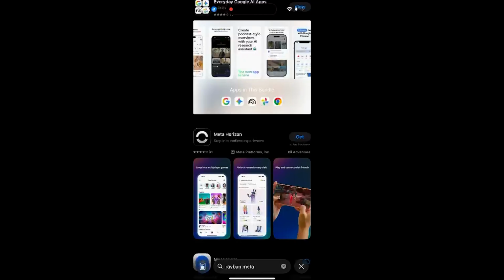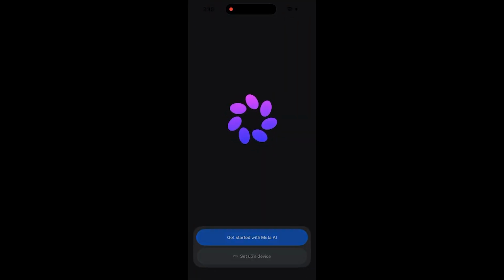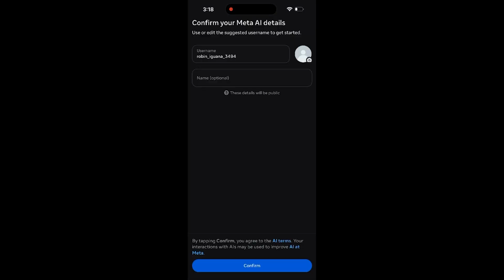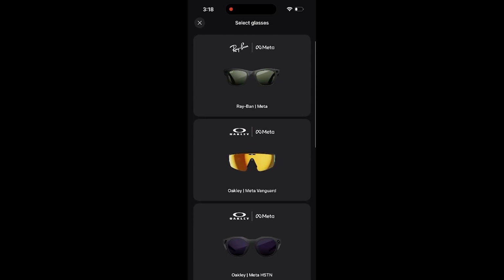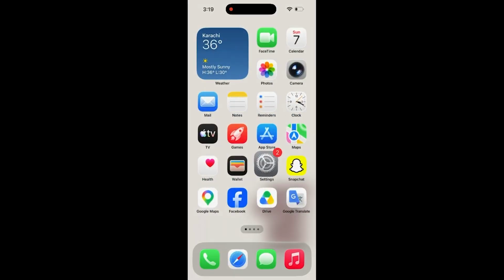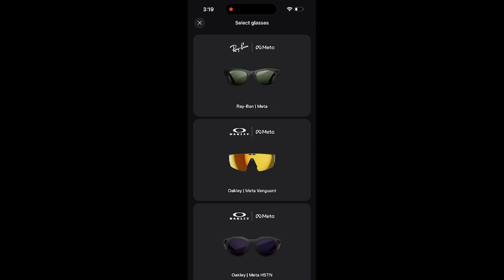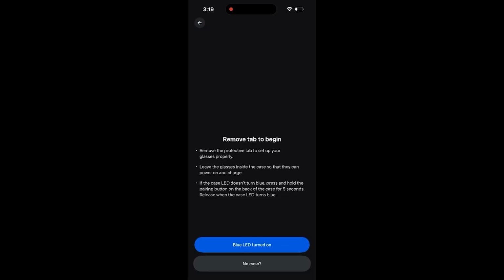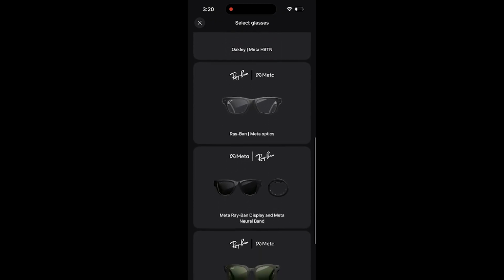How to Fix Meta Glasses Speakers Not Working - Easy Step By Step